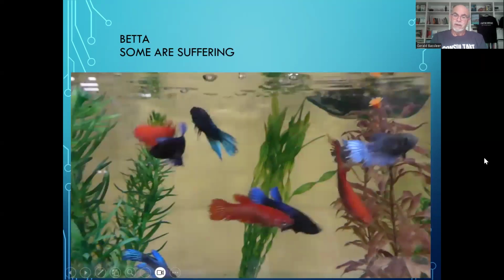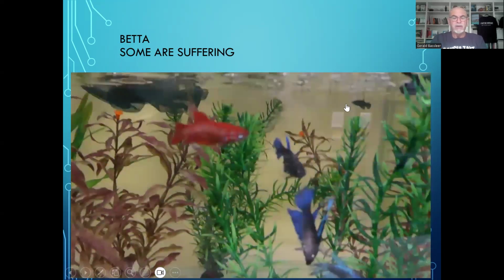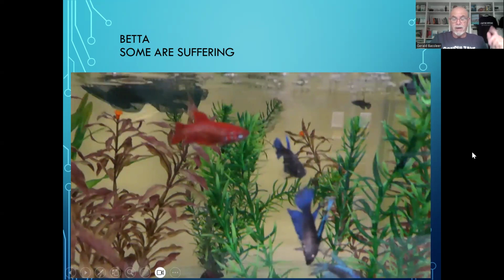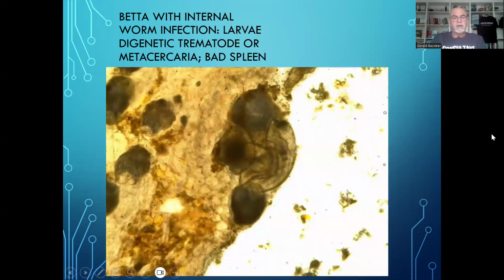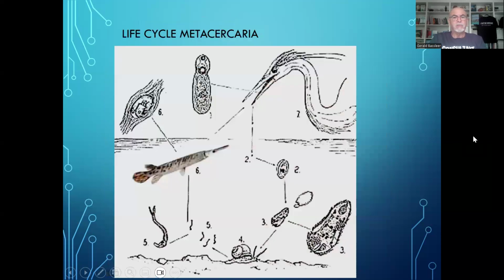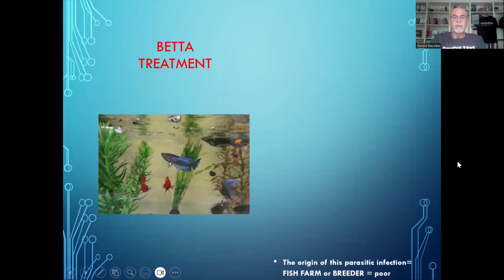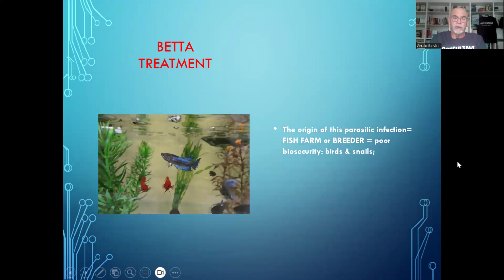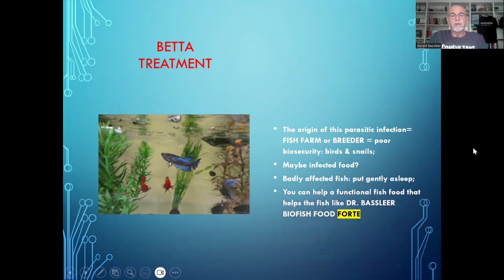Fish disease case nr. 241 Betta splendens Fighting Fish with internal worm infection or Metacercaria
In this video we show Betta splendens that suffer from an internal worm infection of larvae from digenetic Trematodes or Metacercaria. We show the sick fish, our microscopic findings and suggestions for prevention and treatment.